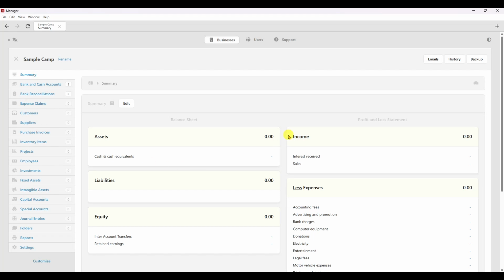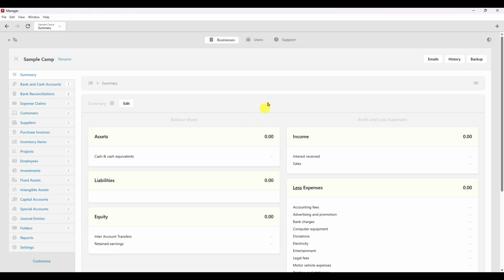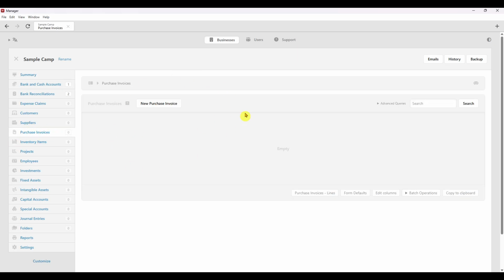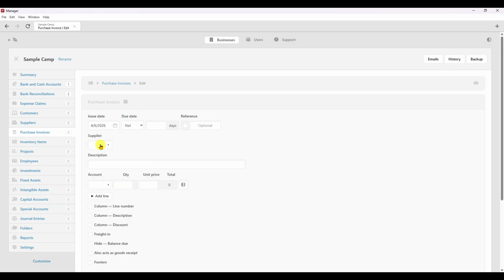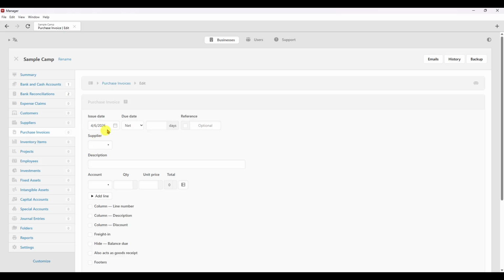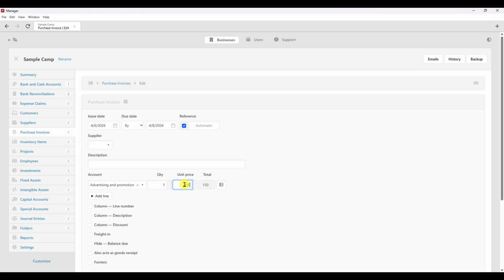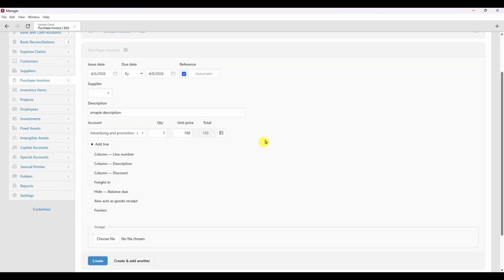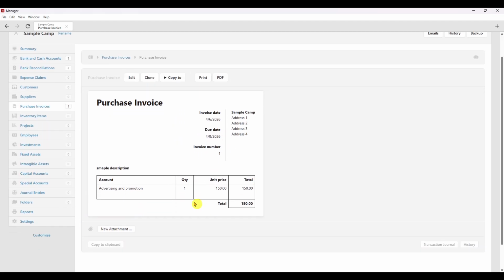How To Create A Purchase Invoice In Manager.io (2026) (Complete Guide)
In this video, you’ll learn how to create a purchase invoice in Manager.io quickly and easily. This beginner-friendly guide walks you through every step of Manager.io invoicing, from entering purchase details to saving and managing your invoices. We’ll cover how to use Manager.io for bookkeeping, accounting, and finance tasks, so you can efficiently handle your purchase invoices. Follow along to get a full understanding of the Manager.io purchase invoice process in 2026.